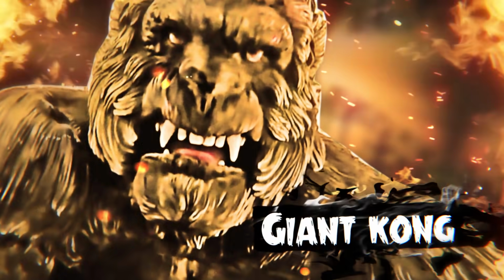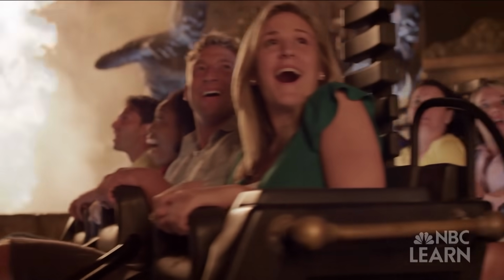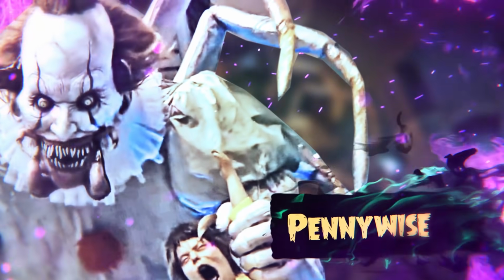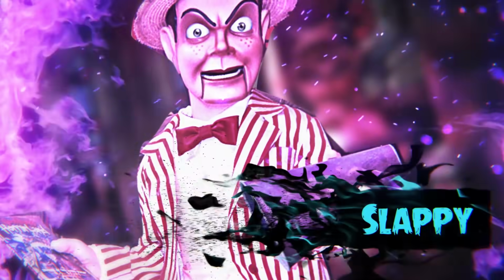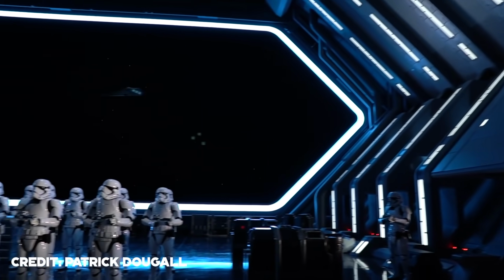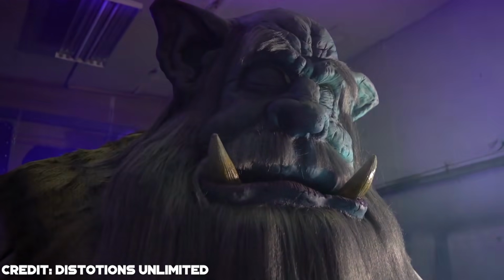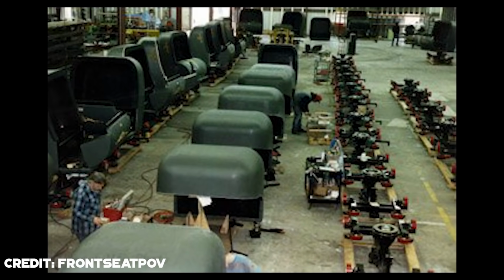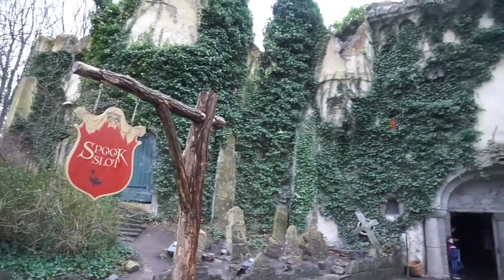Top 13 Scariest Theme Park Animatronics Ft TPM vids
Happy Halloween everyone! Because today is our favorite day of the year, and because we love animatronics, today we give you the Top 13 Scariest Theme Park Animatronics! And even better, we have a special guest! We want to thank TPM Vids for being a part of our Halloween Special!
Hope you guys enjoy the video and Happy Halloween! 🎃

🎃 Check out Unit 70 studios🎃

Animatronics Chapters

0:00 Intro
0:44 Giant King Kong
2:06 Draconicon - Efteling
3:29 Imhotep
5:50 Challenge of Tutankhamon Animatronics
7:37 Pennywise Animatronic
9:13 Edna - Efteling
10:58 Slappy Animatronic
12:43 Gremlis the Ride
14:19 Kylo Ren
16:35 Distortions Unlimited
18:09 Harry Potter Animatronics
20:27 The Maestro Phantom Theater
22:32 Spookslot Animatronics